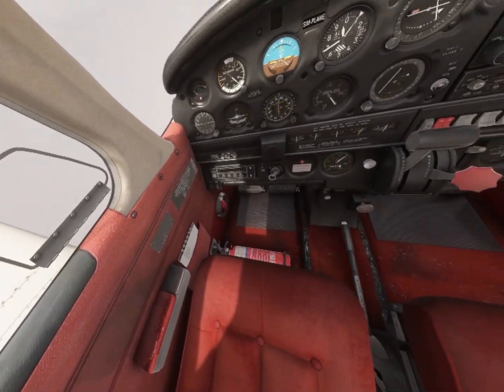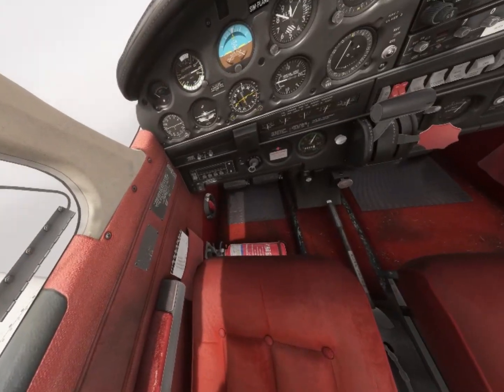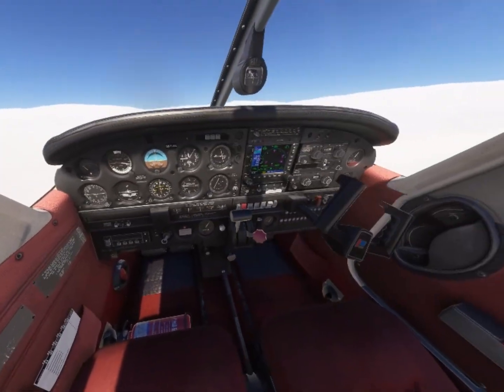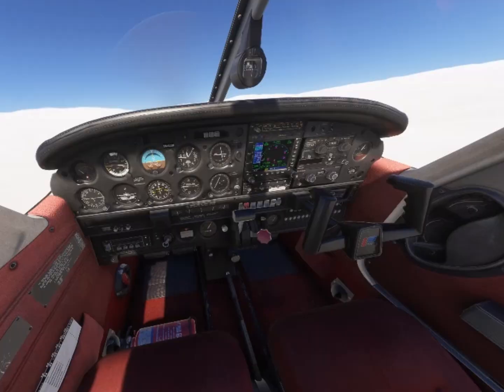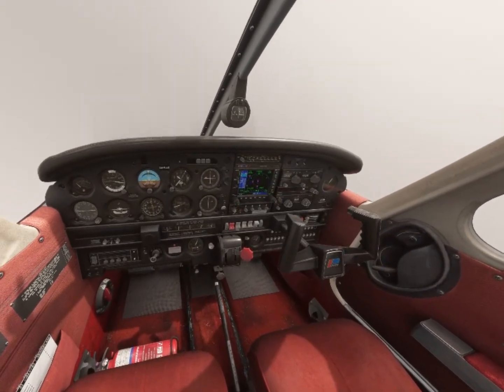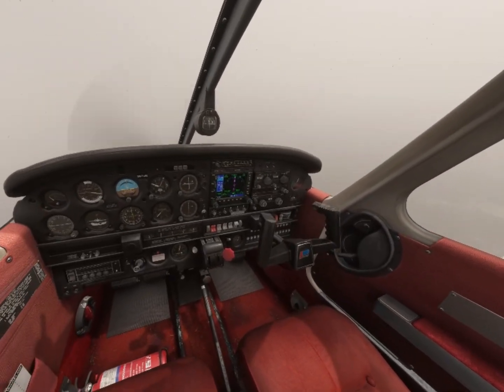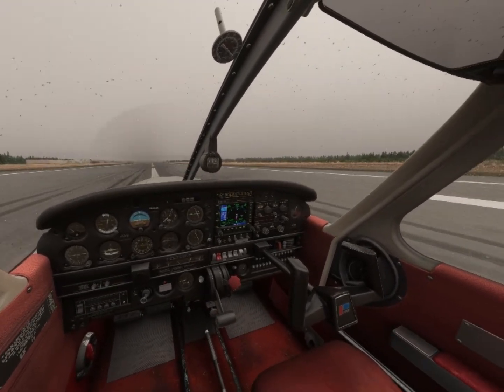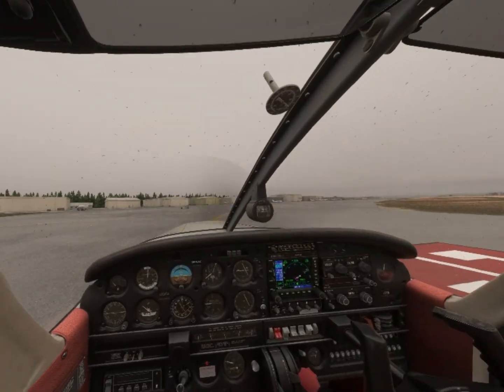FS24 PA28-161 DRO ILS rwy 3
an emergency landing because I didn't check the master switch during my engine restart attempt.  Plus a VOR approach runway 3 at KDRO Durango.